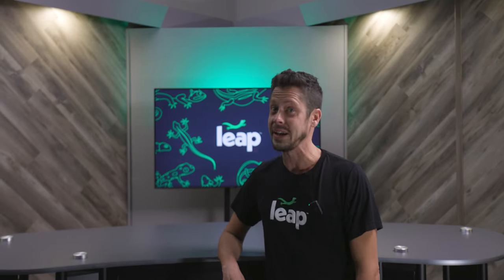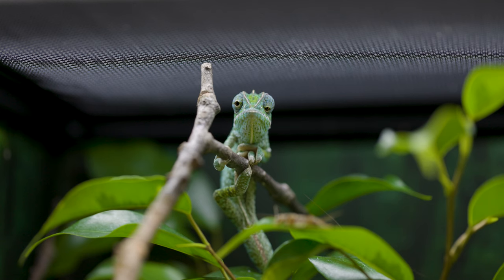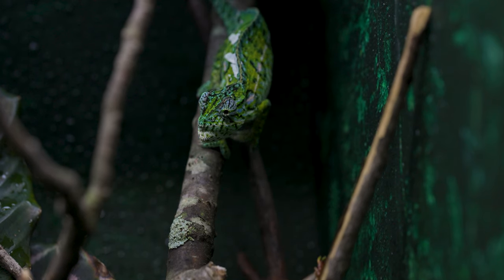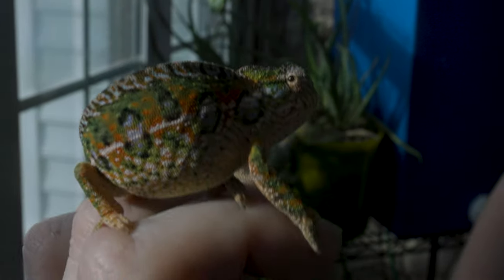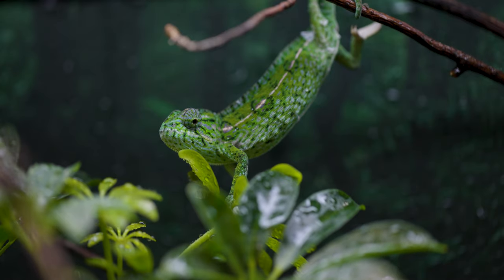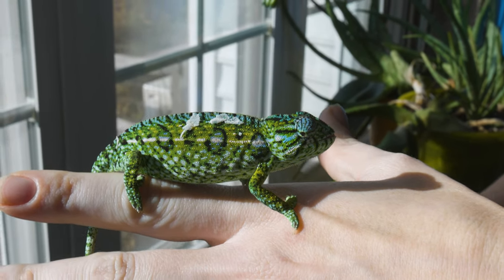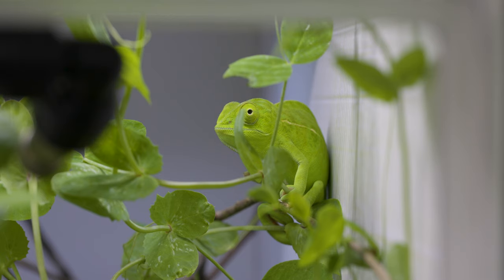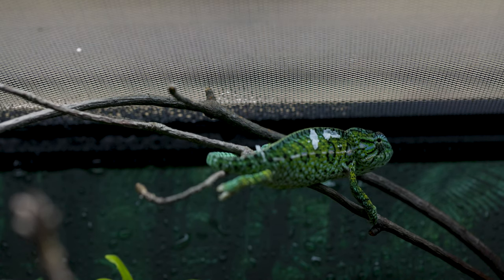Interested in Carpet Chameleons?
Interested in these vibrant carpet chameleons? Tim talks all things Furcifer lateralis. We have a care sheet on our website for them also!